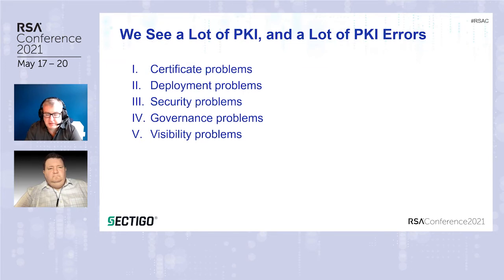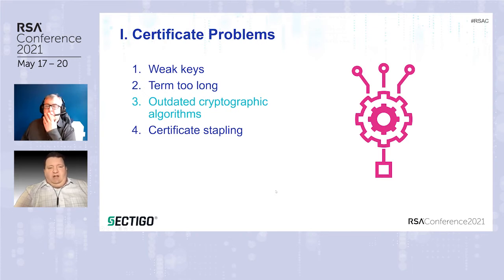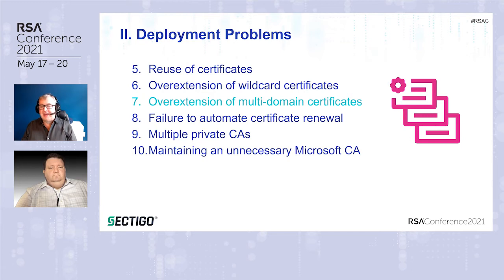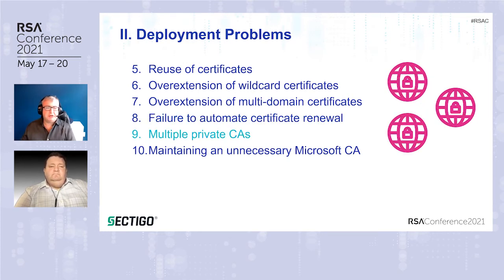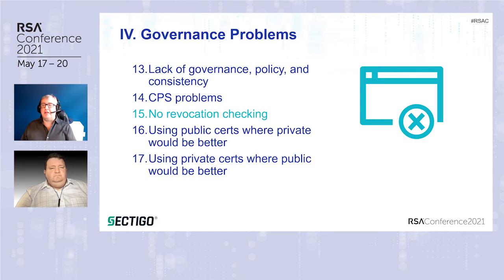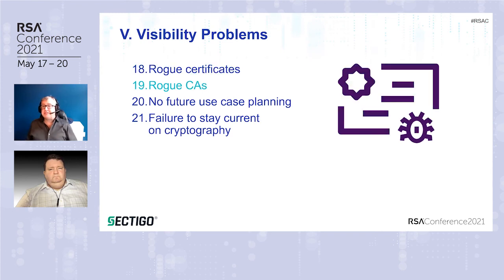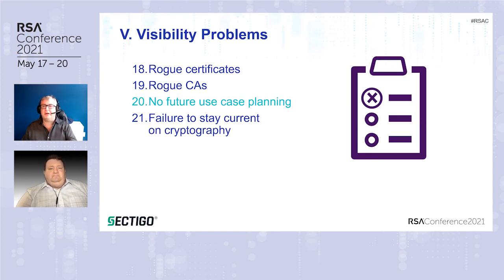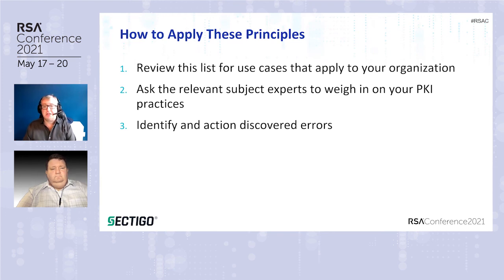Digital Identities - 21 PKI Pitfalls and How Best to Avoid Them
Tim Callan, Chief Compliance Officer, Sectigo
Jason Soroko, CTO of PKI, Sectigo

When implementing Digital Identities using PKI technologies, there are many ways it can go wrong. While learning from mistakes might be one approach, knowing the pitfalls to watch for will save time, money, and a lot of stress! This session will discuss 21 of the most common PKI mistakes and how to avoid them.